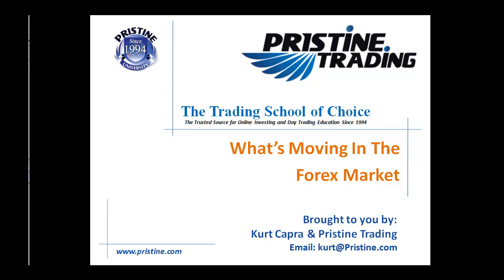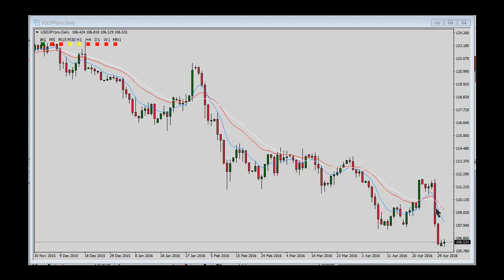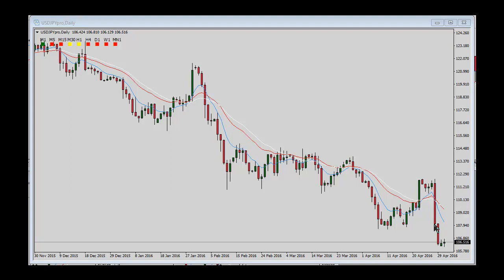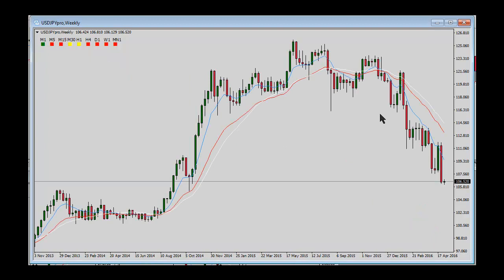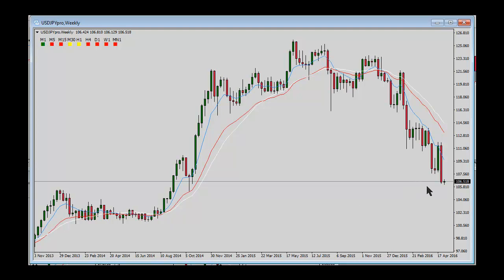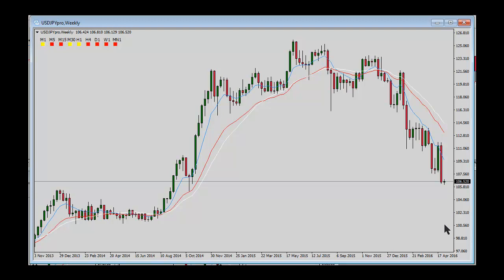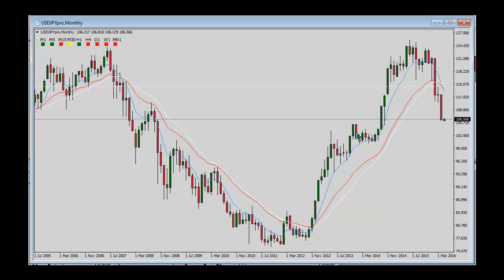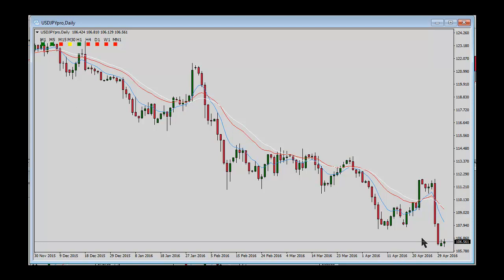What's Moving in the Forex Market by Pristine Trading - 05/02/2016